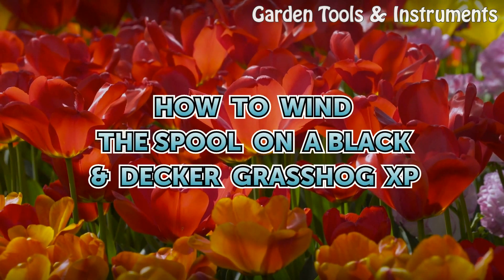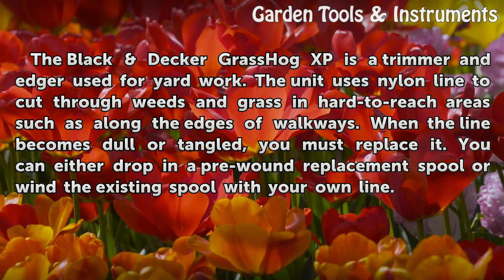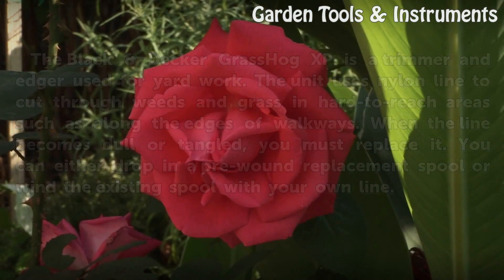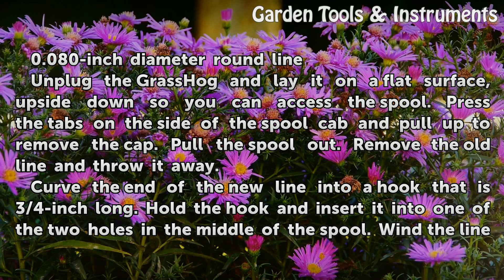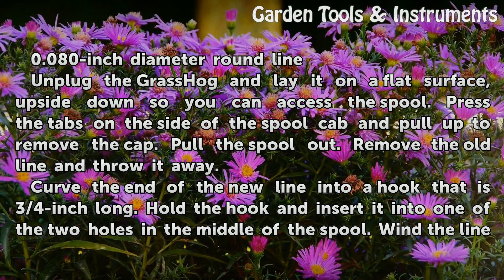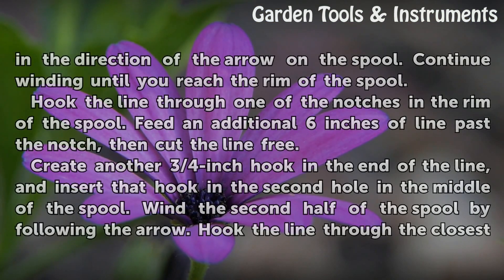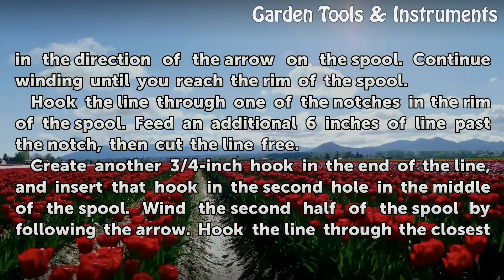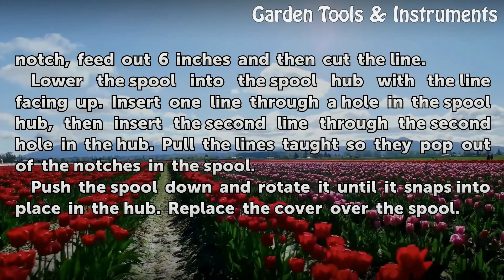How to Wind the Spool on a Black & Decker GrassHog XP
How to Wind the Spool on a Black & Decker GrassHog XP. The Black & Decker GrassHog XP is a trimmer and edger used for yard work. The unit uses nylon line to cut through weeds and grass in hard-to-reach areas such as along the edges of walkways. When the line becomes dull or tangled, you must replace it. You can either drop in a pre-wound...

Table of contents How to Wind the Spool on a Black & Decker GrassHog XP
Things You'll Need 00:42